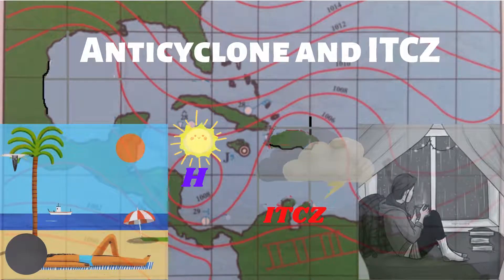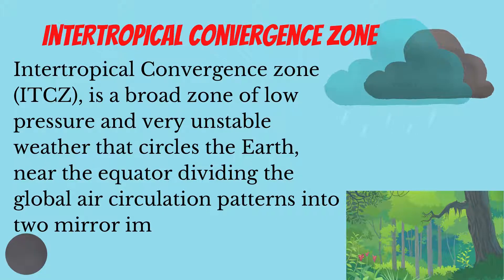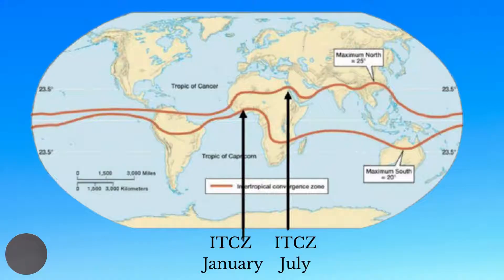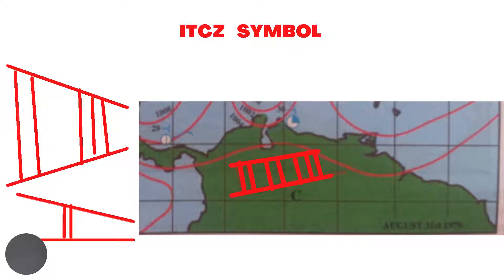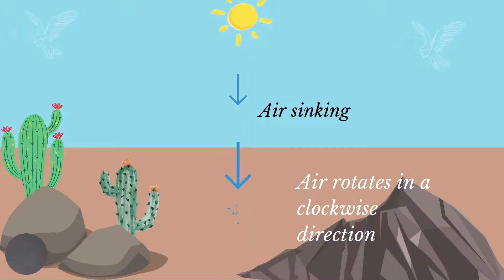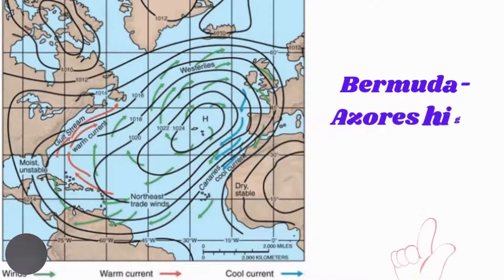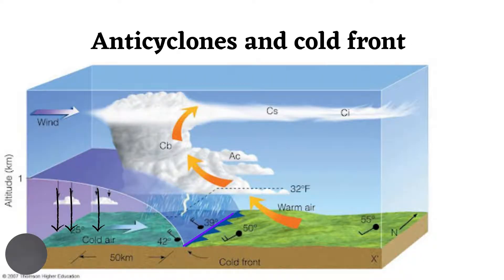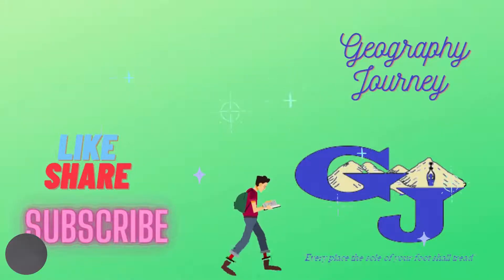Anticyclones and ITCZ (CSEC GEOGRAPHY)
In this video, you will learn about anticyclones and ITCZ